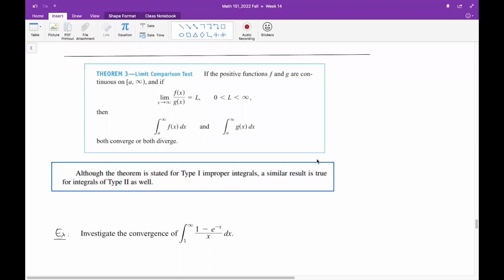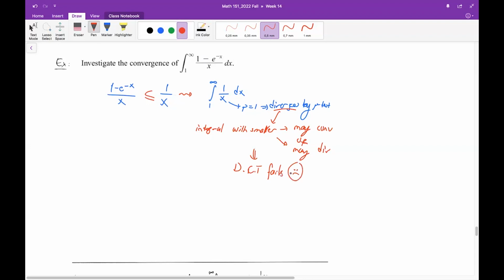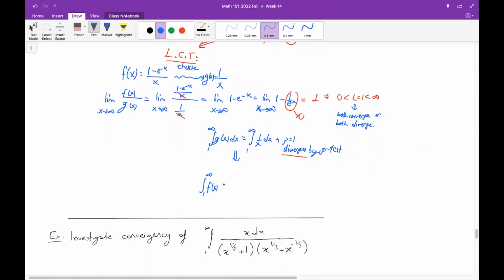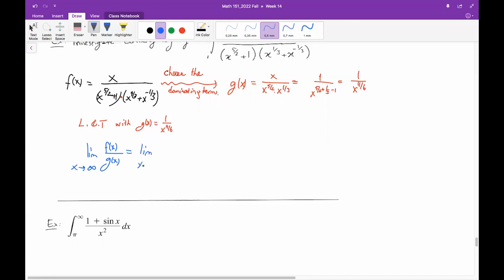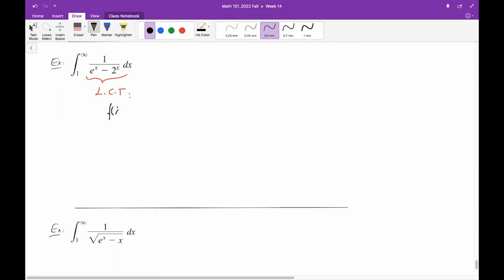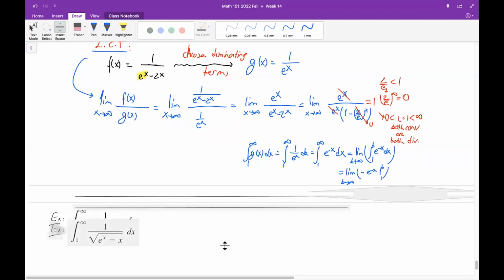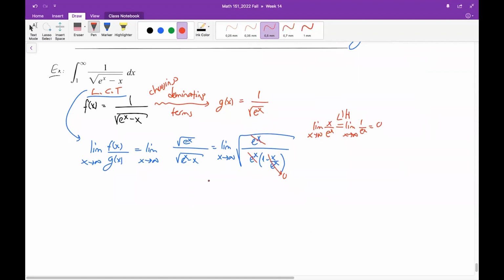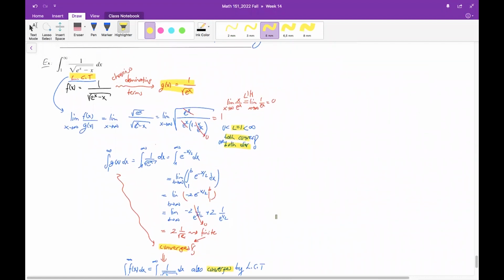Lecture 55 Limit Comparison Test